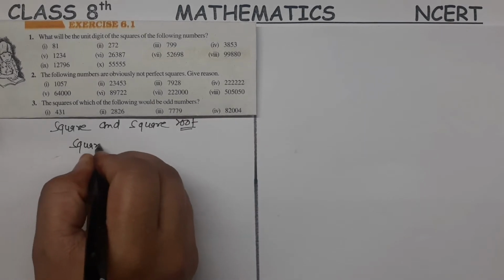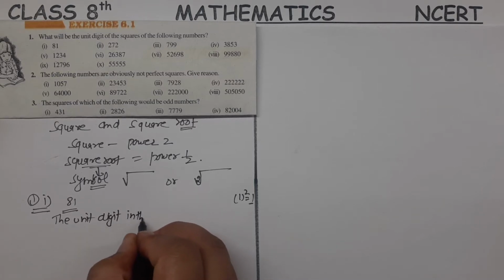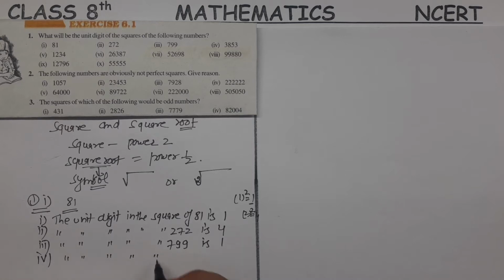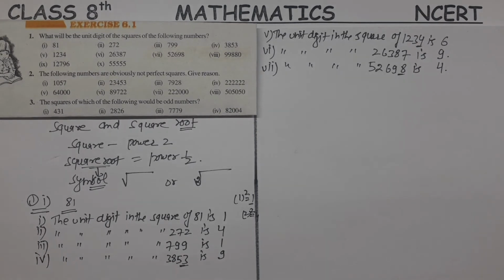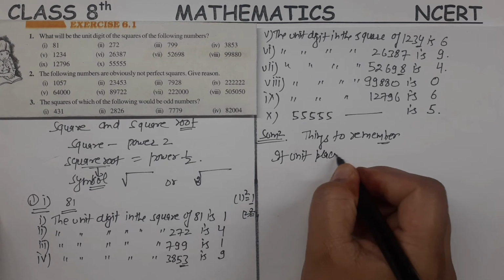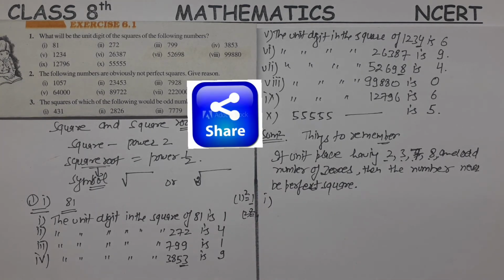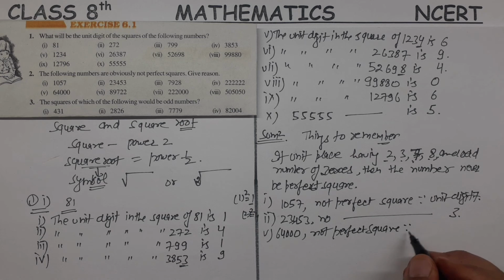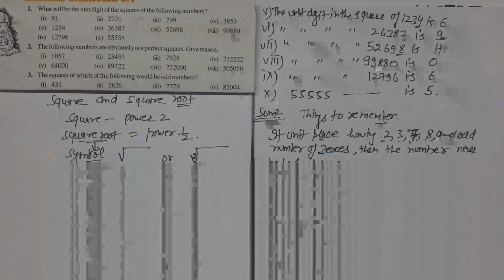Ex6.1|| sum 1to3||class 8th maths||Chapter Square and Square Root ||NCERT